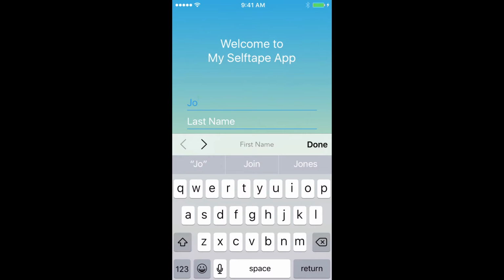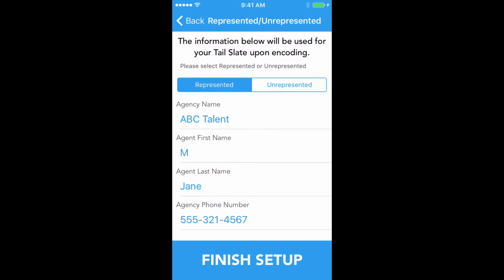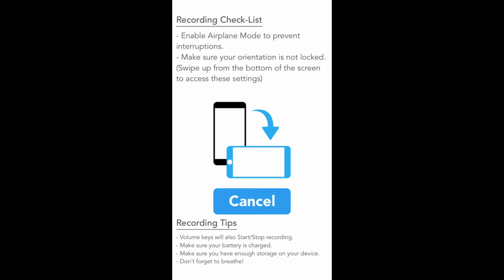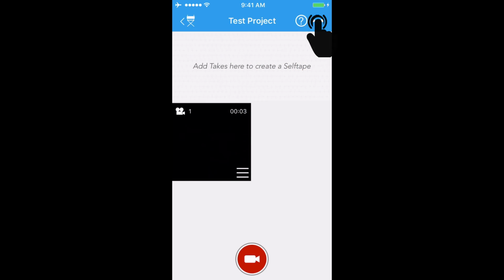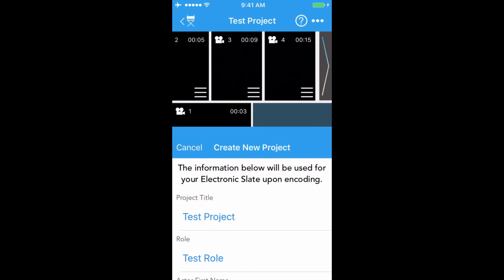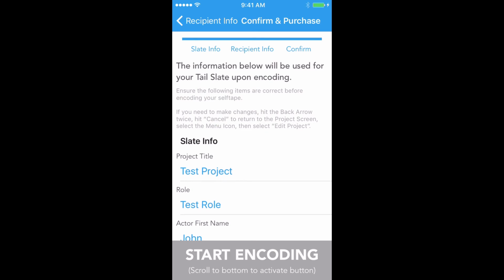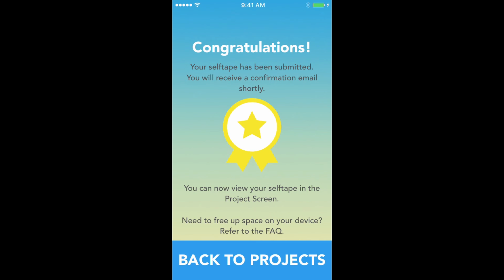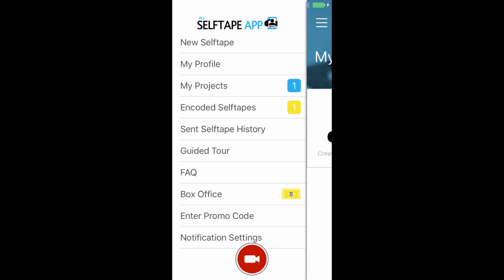My Selftape App | Complete Instructional Video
My Selftape App is designed by an actor and is the world’s first all-in-one mobile solution to selftaping. My Selftape App was created to make selftaping easy, portable, and inexpensive. Features include: in-app actor profile for easy project creation, electronic slating, recording, editing capabilities, file compression/encoding, and emailing of final selftape to as many parties as you require. My Selftape App was developed by Apps For Actors Inc. ​